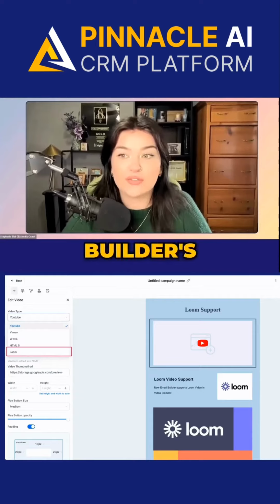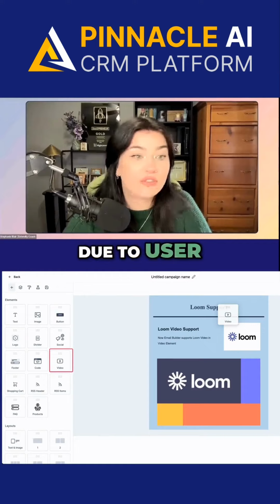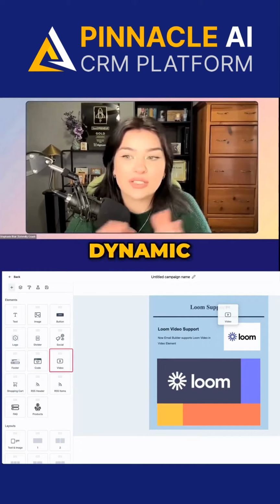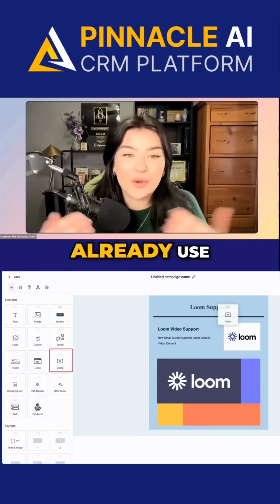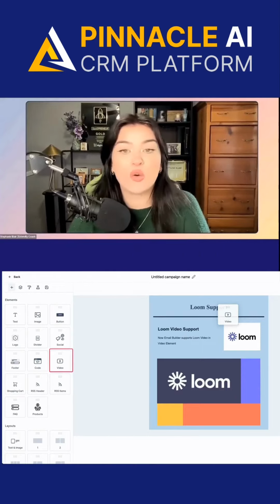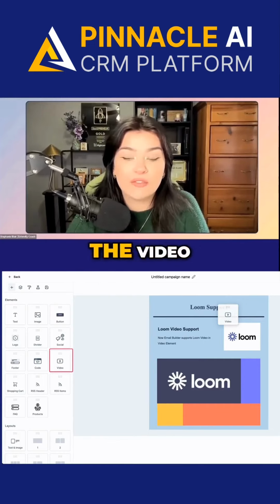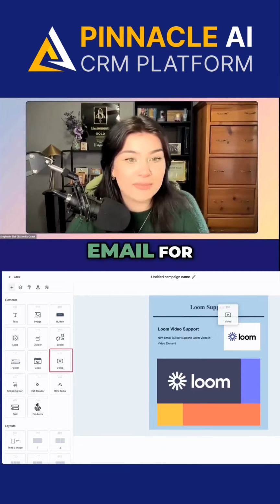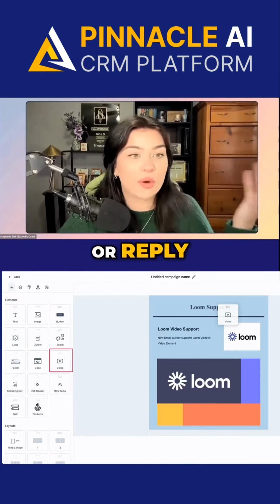🚀 Elevate Your Email Marketing with Loom Video Integration! 🚀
🎥 Ready to revolutionize your email marketing strategy? Dive into our latest tutorial and discover how to seamlessly integrate Loom videos into your email campaigns! This game-changing feature allows you to enhance your emails with engaging, informative video content, making every communication more impactful. From easy implementation to fostering better interaction with your audience, we cover it all. Watch now to transform your email marketing with dynamic video content. Don't miss out on leveraging the power of video in your emails. Start with Loom integration today and see the difference for yourself! 🚀 LoomIntegration EmailMarketing DigitalMarketingTips"